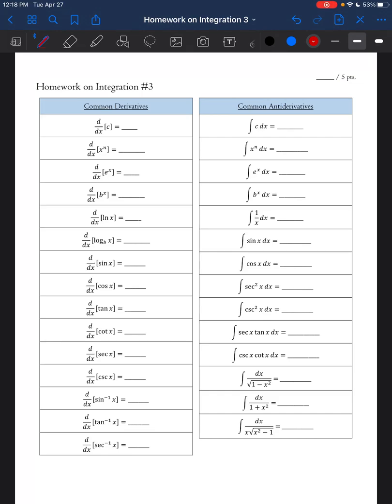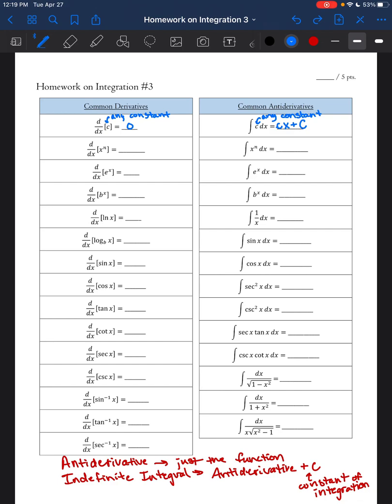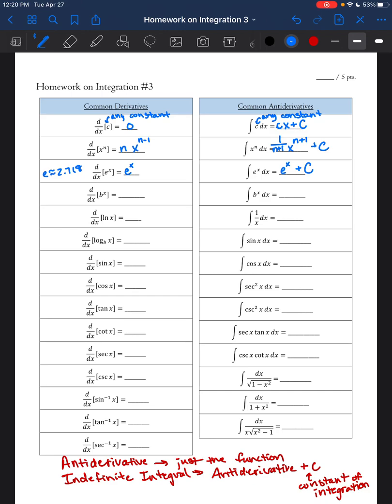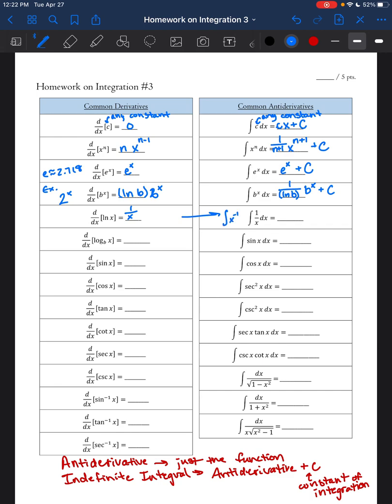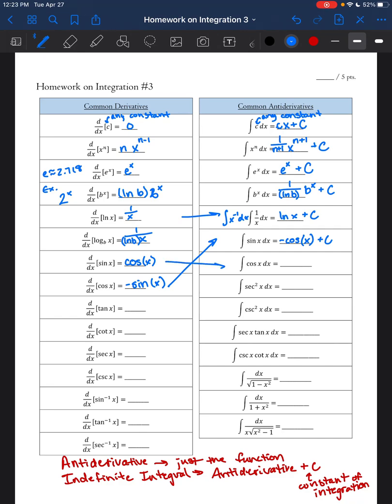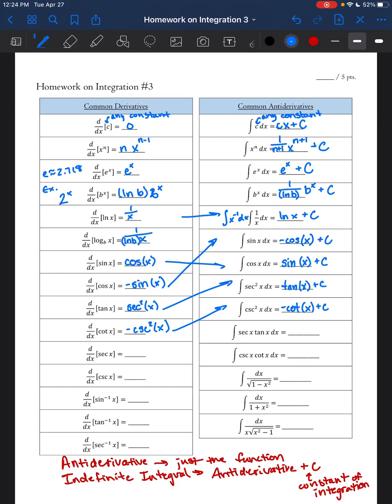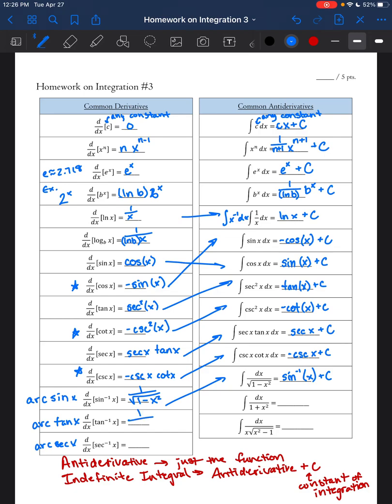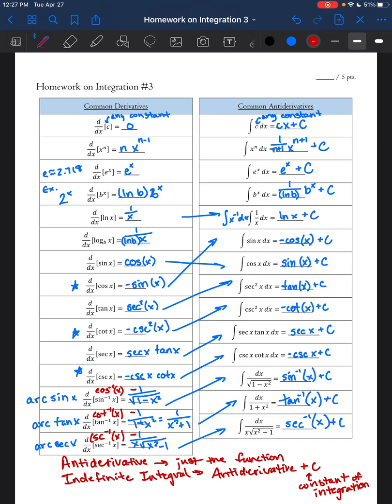List of Common Derivatives & Antiderivatives